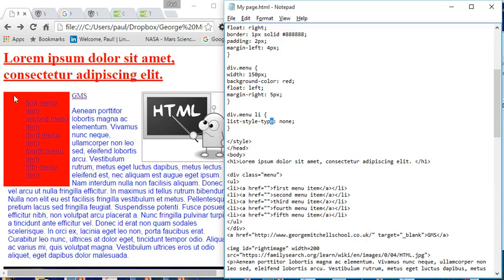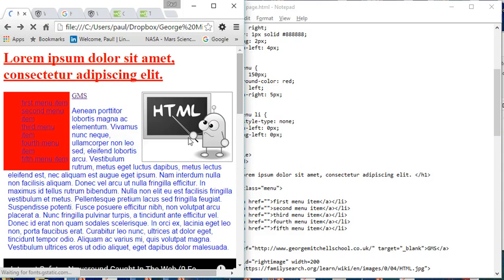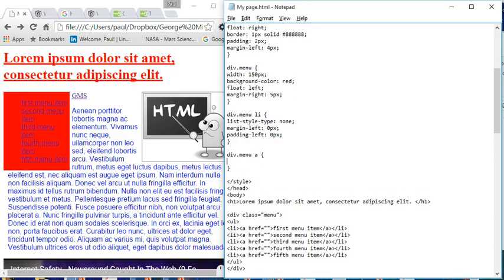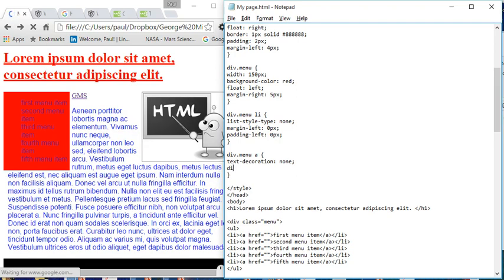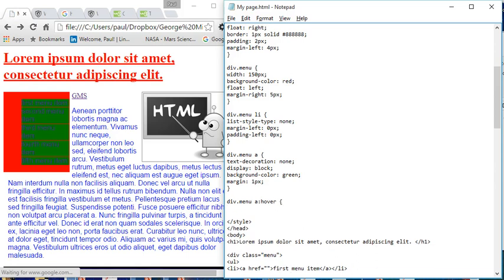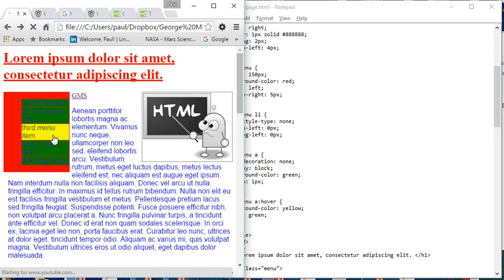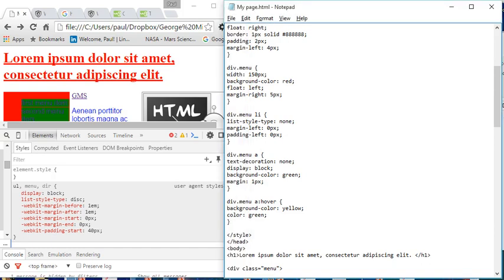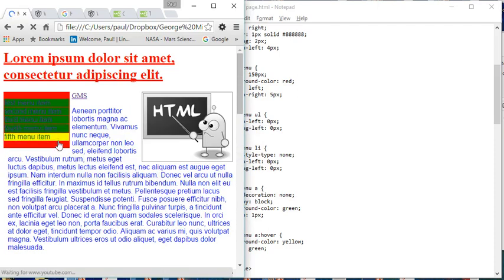11 CSS making a menu part 2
turning a list of links into a list of highlighting buttons